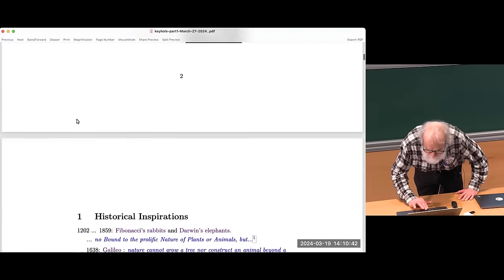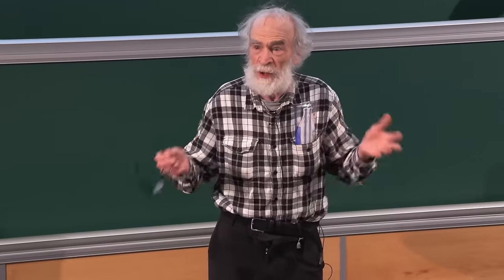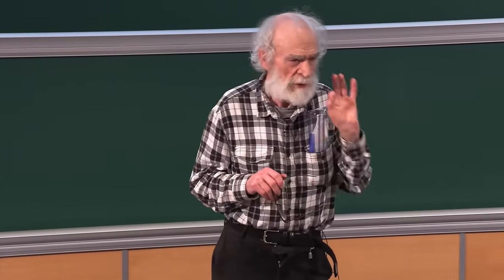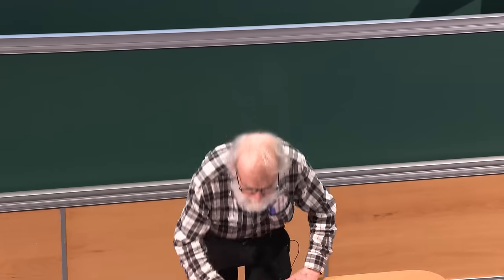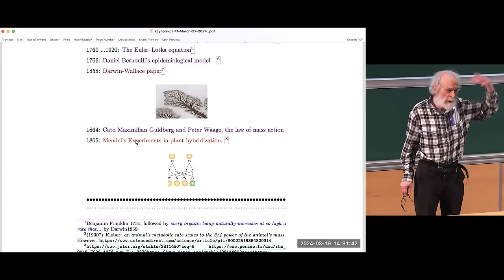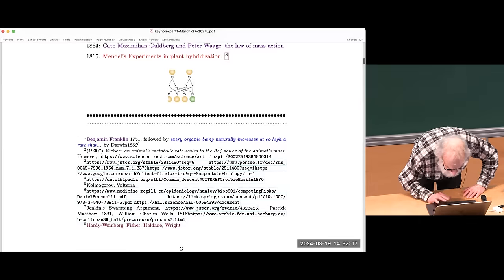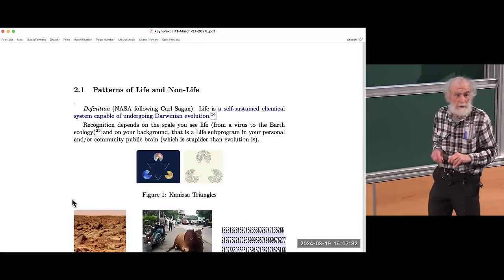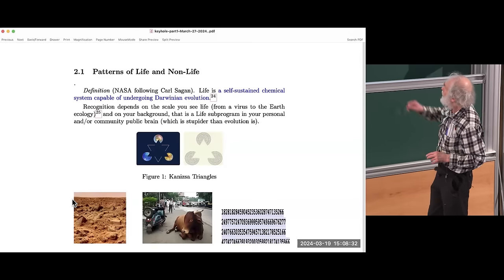Misha Gromov - 1/4 Beauty of Life seen through Keyhole of Mathematics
We start with reminding  basic molecular structures (Crick dogma, genetic code etc.) in living  entities and classical  examples of the mathematical thought in genetic (Darwin, Mendel, Morgan, Sturtevant, trees of sequences…) and the traditional discussion/controversy  on the nature of Life.
Then we present a mathematical counterpart to the question “What is Life?”, indicate possible role of mathematics in the future bioengineering and conclude with the current  and projected numerical data on the human role in ecology of Earth.